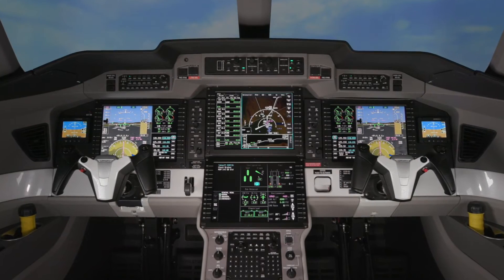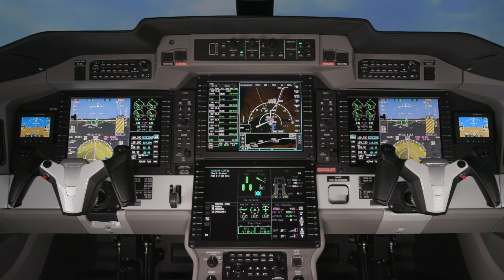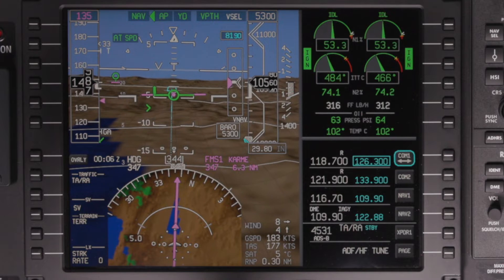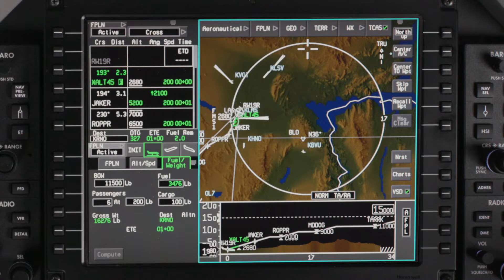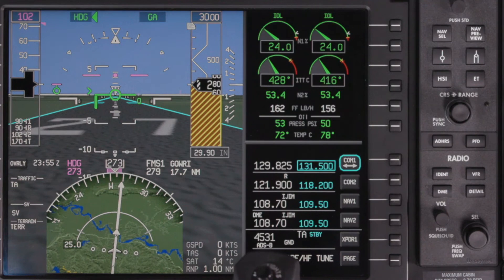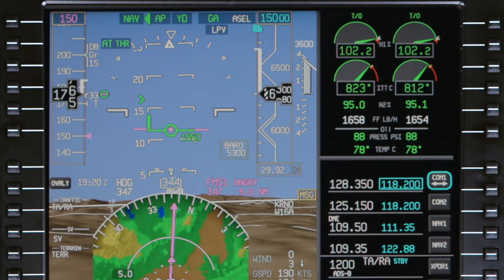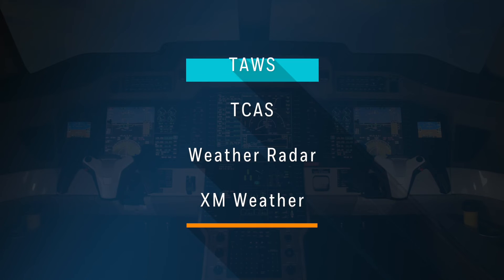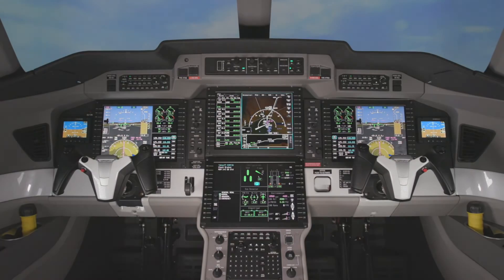Overview of the ACE System on the Pilatus PC-24 | Honeywell Aerospace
The all-new Pilatus PC-24 with the advanced cockpit environment or ACE avionics system offers the latest technologies that meet air navigation mandates and passenger expectations. The aircraft is equipped with an autopilot and an enhanced ground proximity warning system that offers pilots and operators a state-of-the-art avionics system that enhances safety and efficiency while reducing pilot workload. The system offers pilots numerous features that are easy to use making it the perfect choice for those looking for the best in safety and performance.